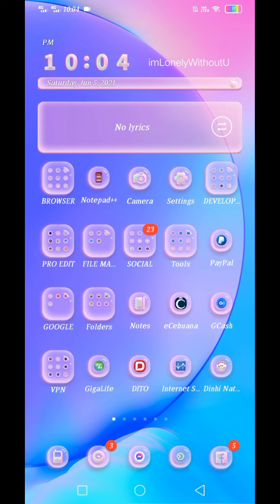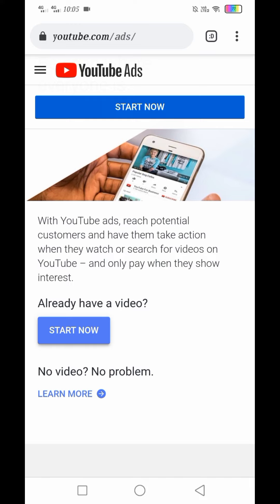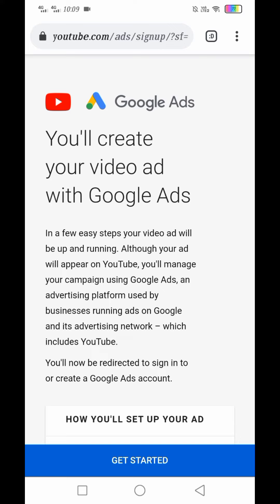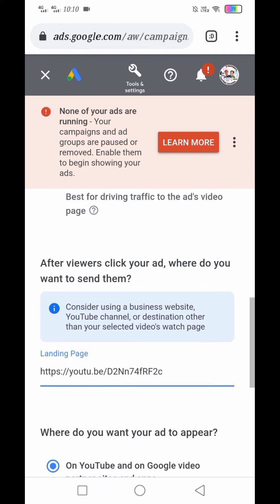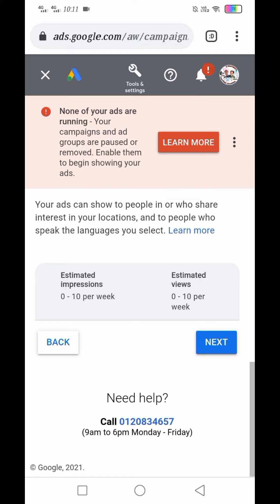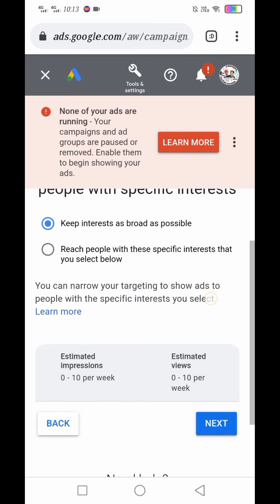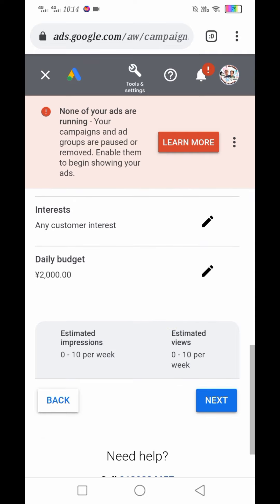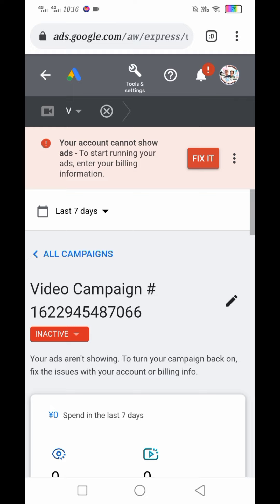HOW TO SETUP YOUR YOUTUBE ADS CAMPAIGN TAGALOG TUTORIAL 2021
PAANO NATIN E ADVERTISE ANG ATING SARILING YOUTUBE VIDEO